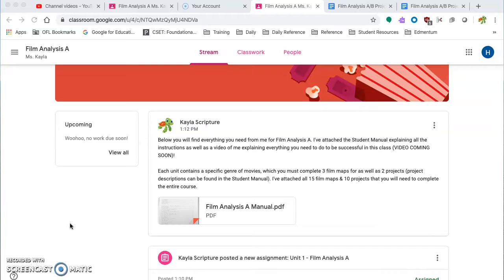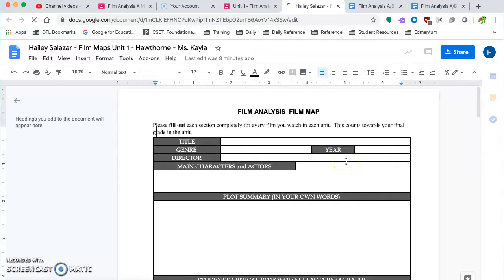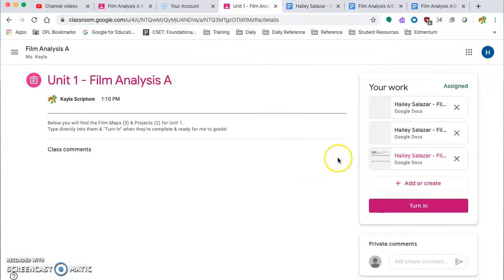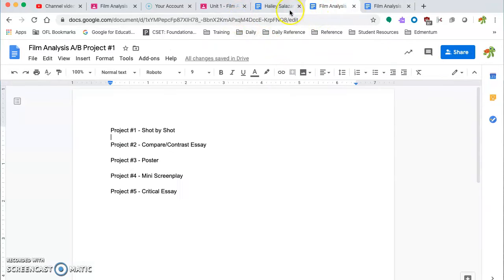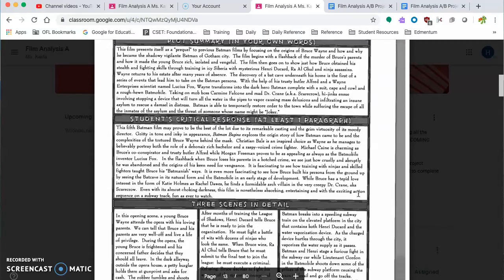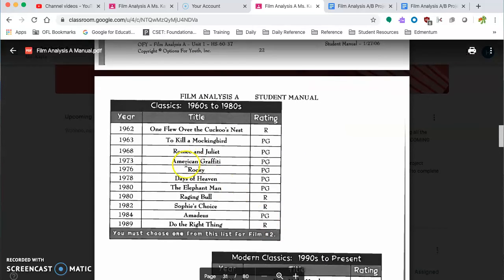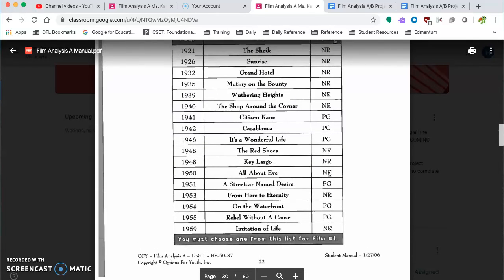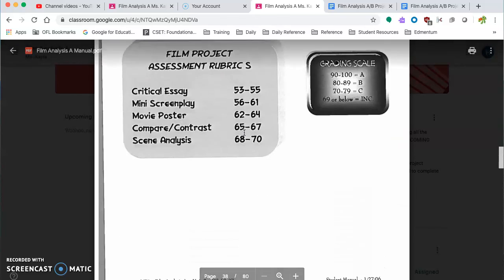Film Analysis A/B Video Explanation